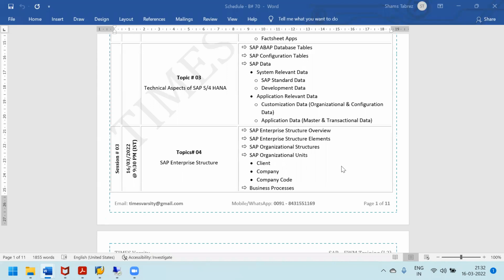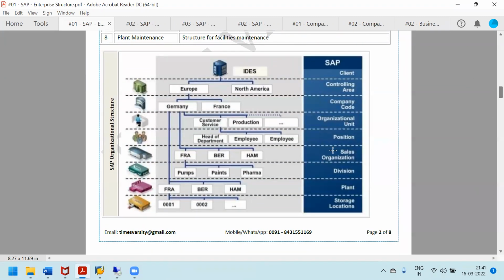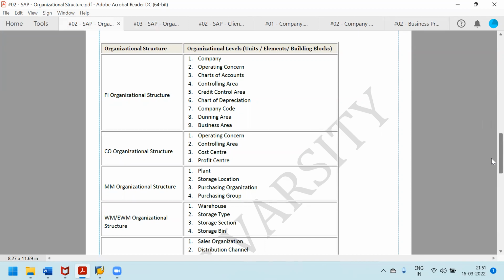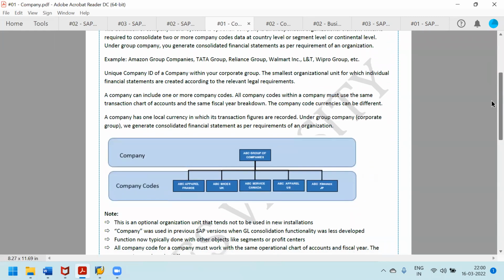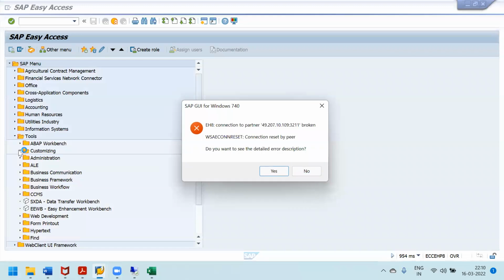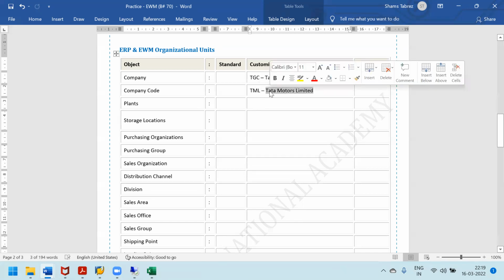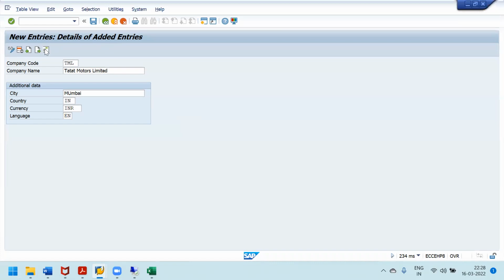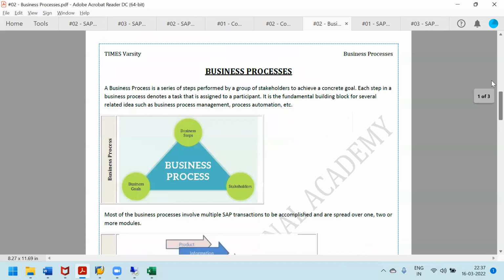SAP S/4 HANA Enterprise Structure | Company | Company Code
In this video, SAP S/4 HANA Enterprise Structure, Company & Company Code are explained.